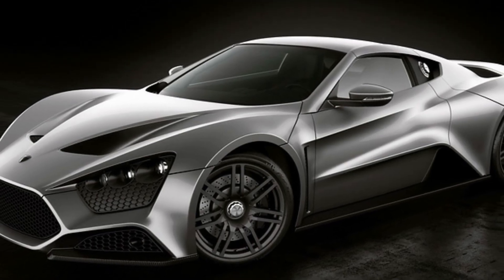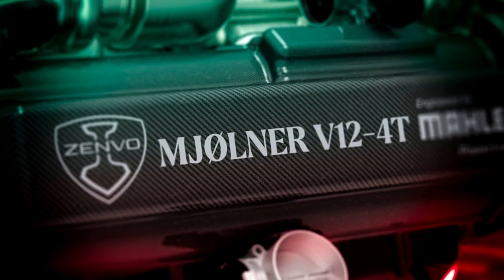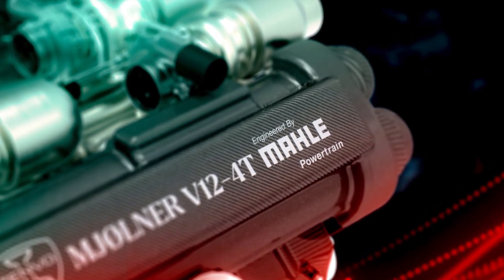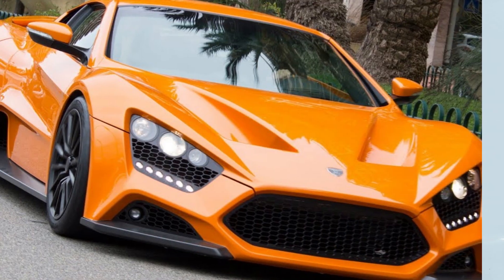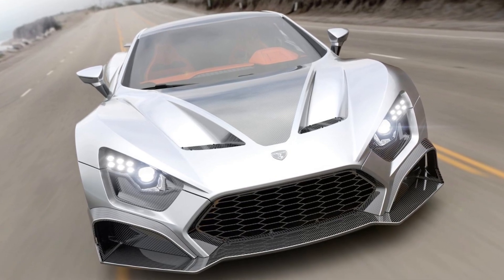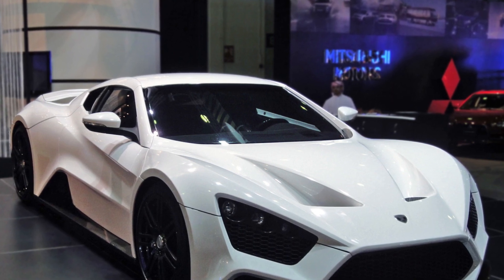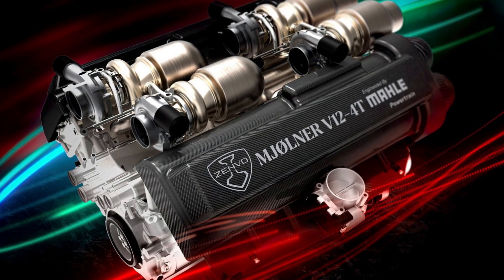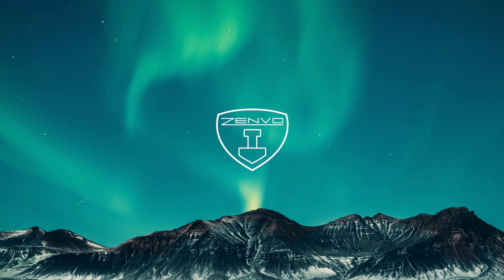Zenvo Aurora Getting 6.6-Liter Quad-Turbo V12 Producing 1,250 HP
Zenvo Automotive, the creator of ultra-exclusive hypercars with zany aerodynamics, has announced that it has partnered with Mahle to produce a new hybrid V12 for the upcoming Aurora hypercar. Unlike previous Zenvos, which were powered by GM-based V8 units, this new engine is entirely bespoke.